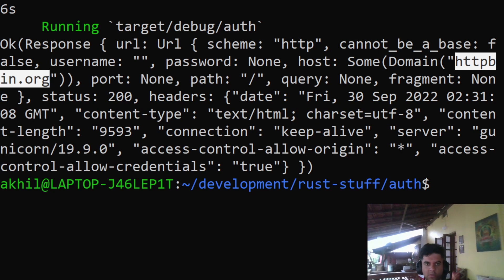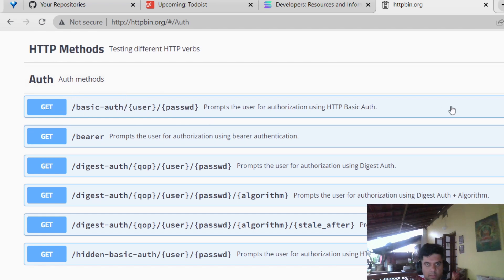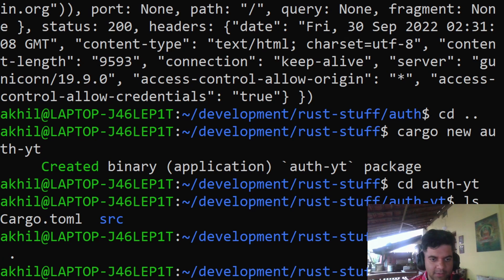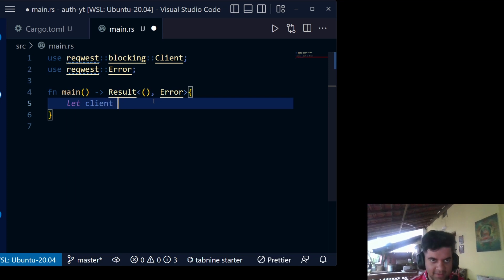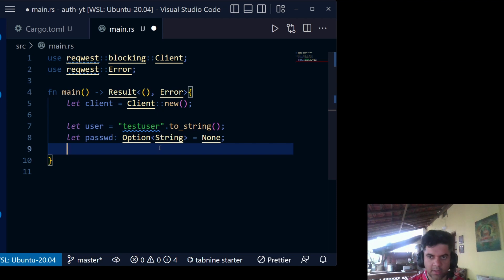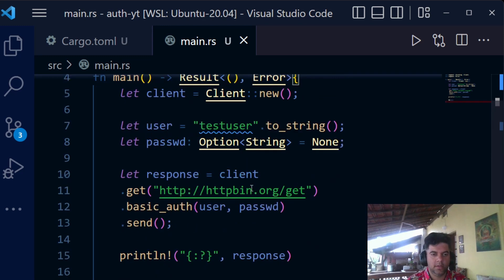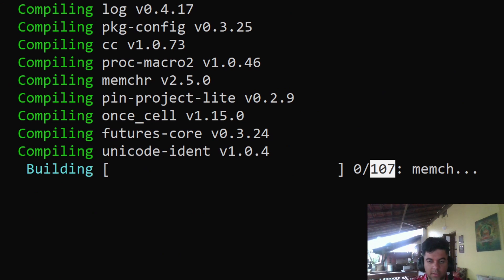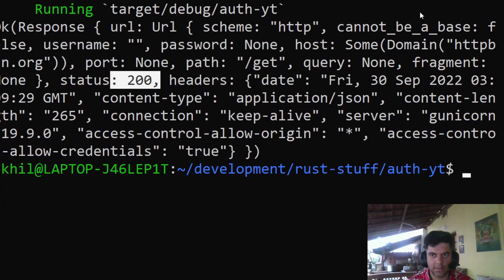RUST Project - Very Basic Authentication